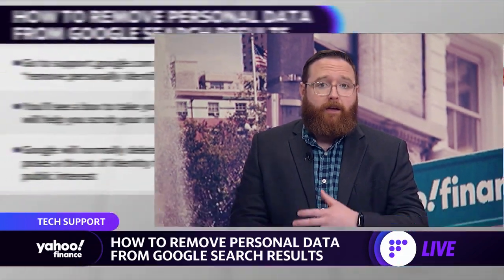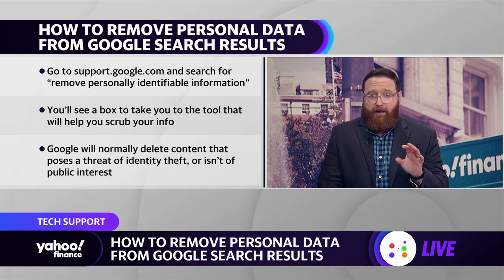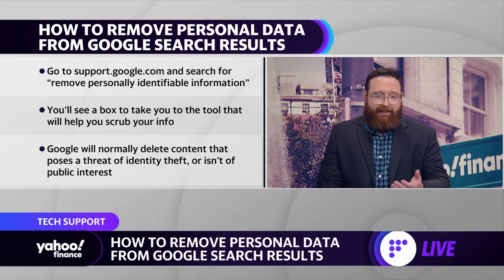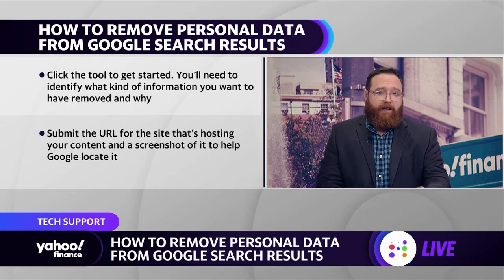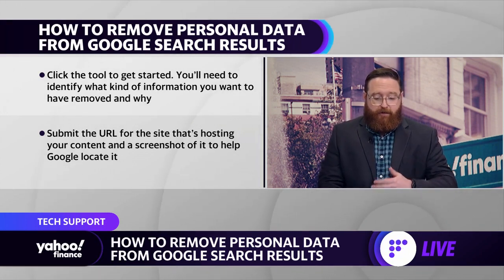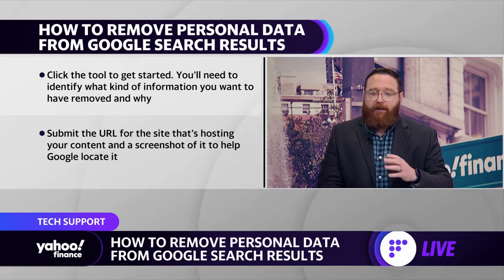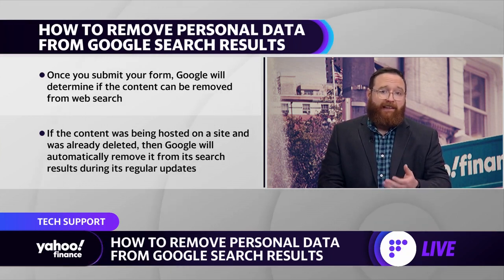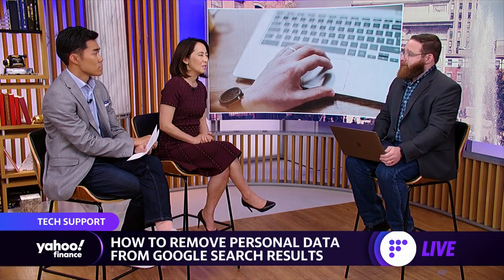How to remove your personal data from Google search results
Yahoo Finance tech editor Dan Howley explains what steps to take to remove your personal data from Google search results.